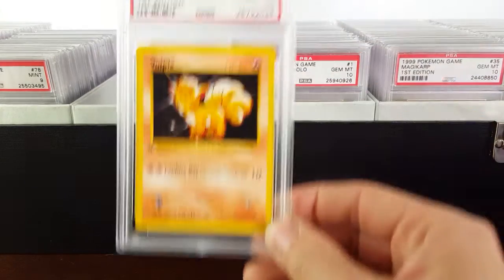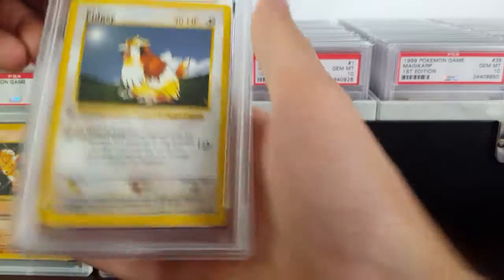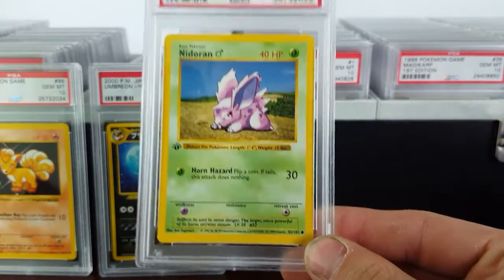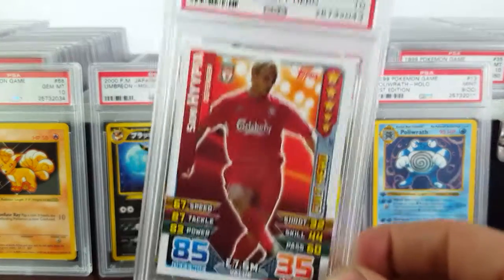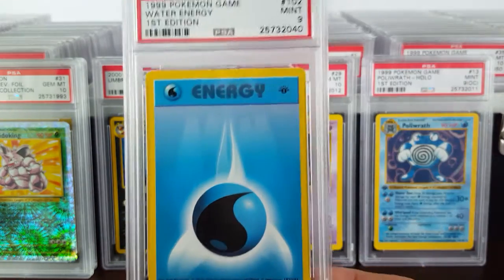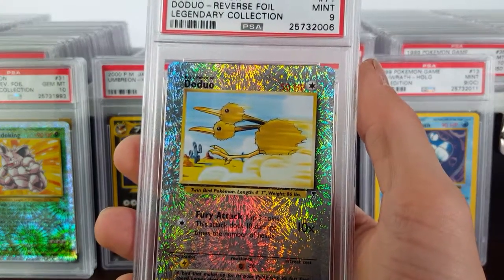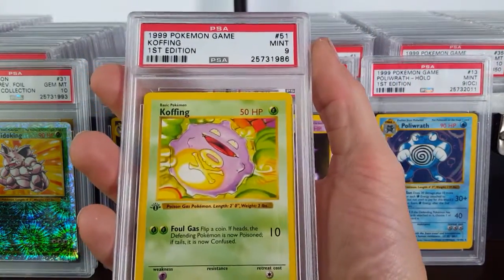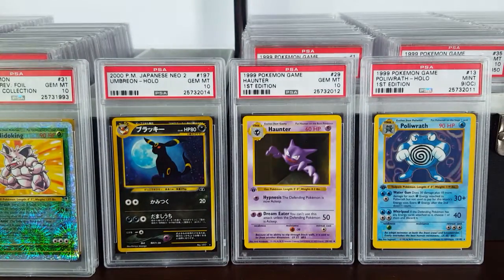Pokemon Psa Return Pop 1 1st ed base Holo? Card Analyzing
Yo. So today there is some card analyzing going on... Just to show you all how hard core psa can be with grading cards in a psa 10. I feel that psa should have given me quite a few more 10s this round! So sorry for some of the complaining but its frustrating to spend so much grading only to get pooped on by psa lol!